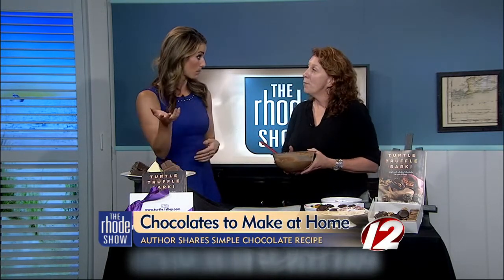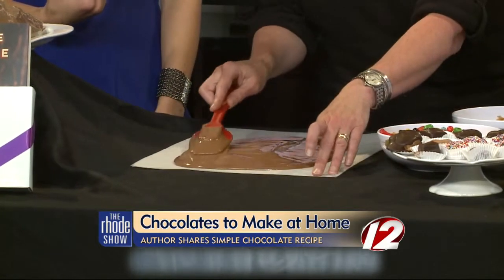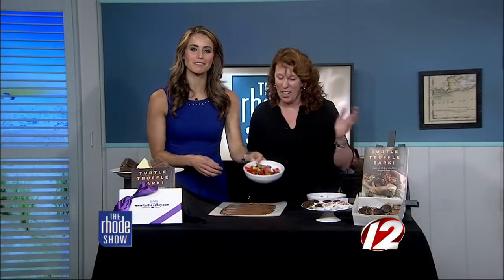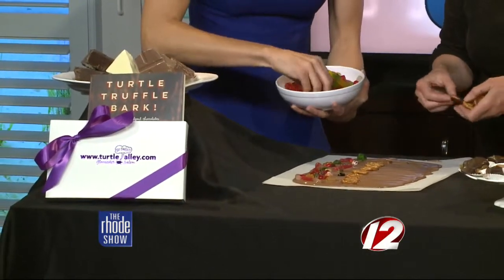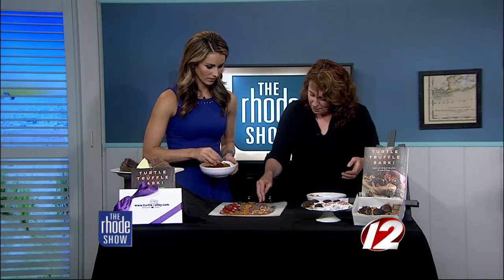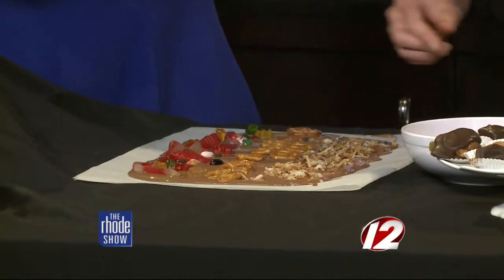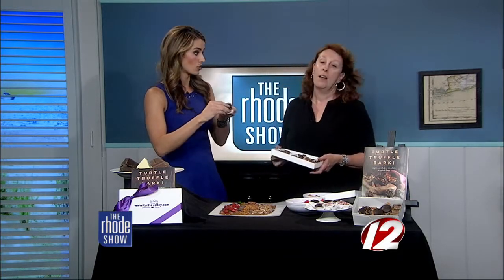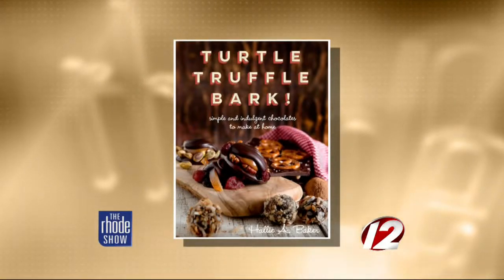DIY: Making Delicious Chocolate Treats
The author of "Turtle Truffle Bark" shows how easy it can be